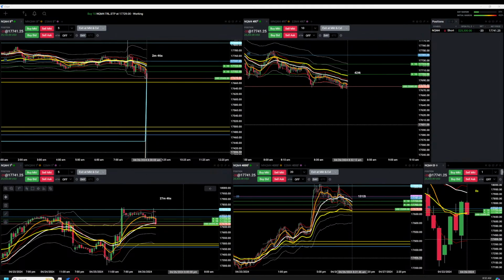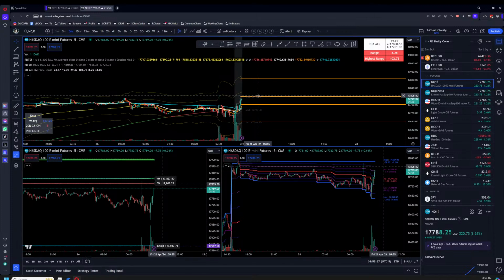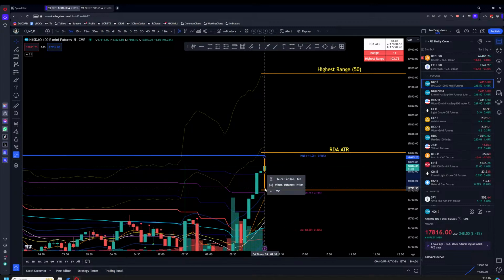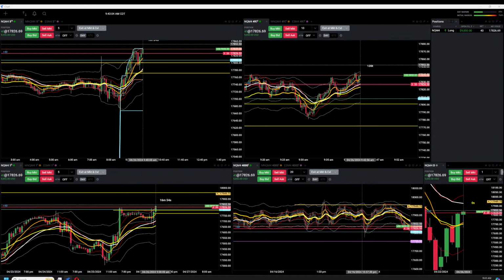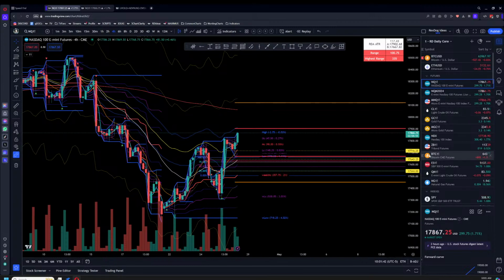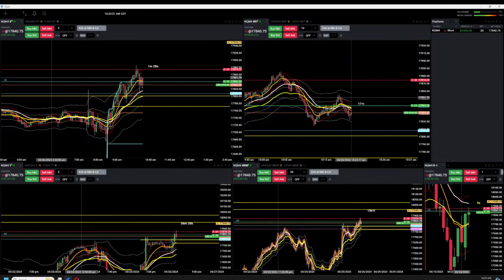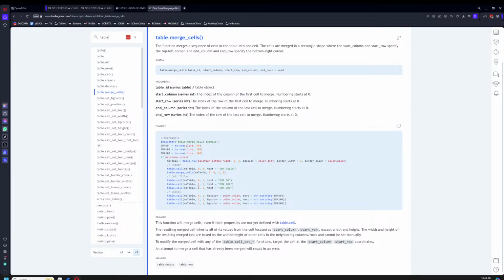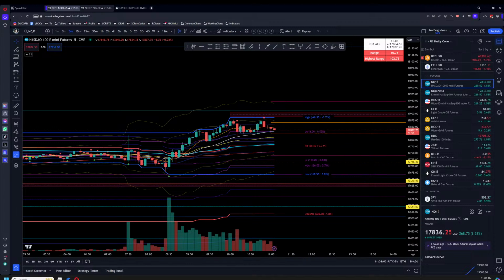Futures Live Trading - Learn a Trade System with Edge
That's right it's time to learn a trade system with edge.

Also follow down below on discord that's where a lot of the action

Just Live Trading Futures.